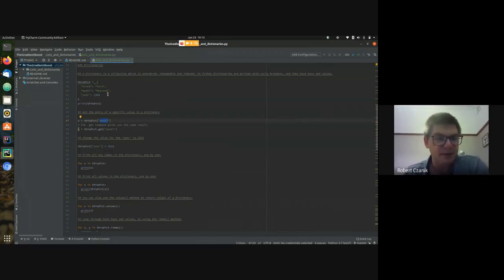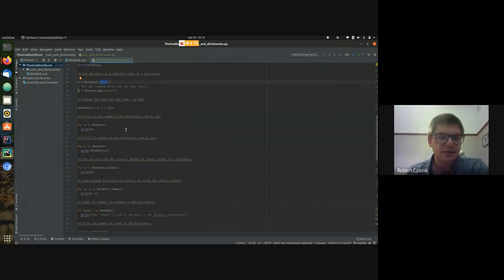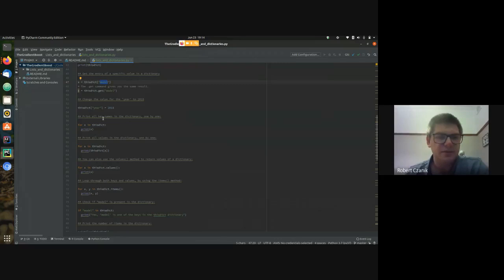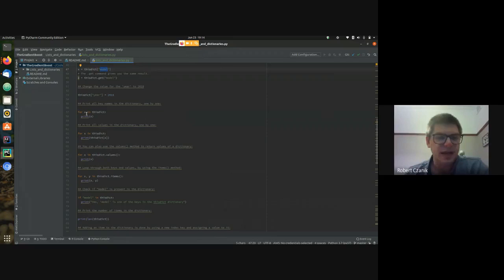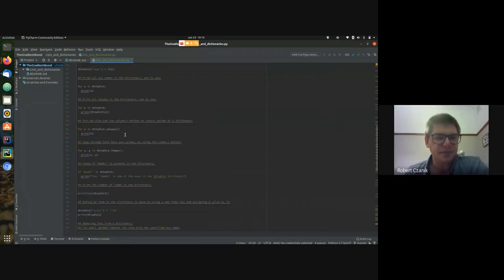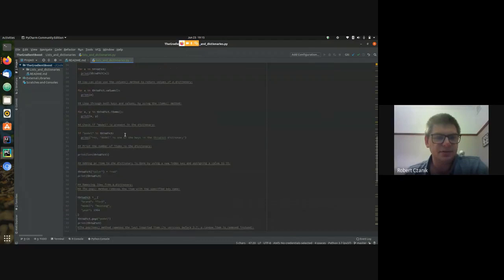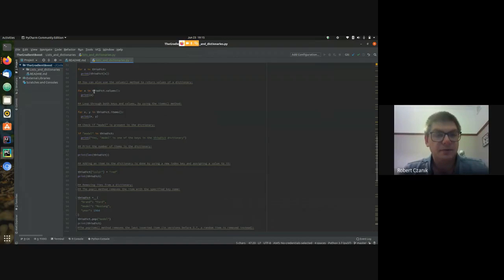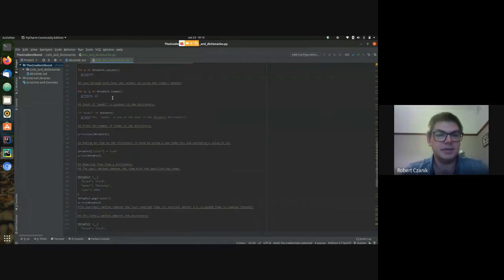Week 6: Dictionaries and Conditionals in lists revision (clip)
A clip of a revision lecture on lists, conditionals in lists and dictionaries